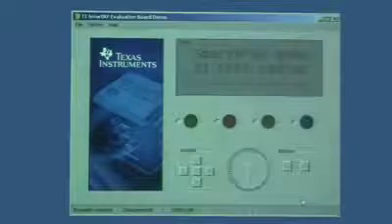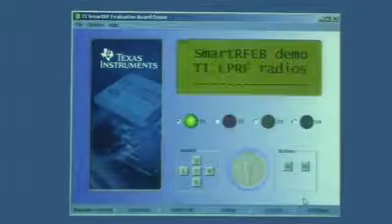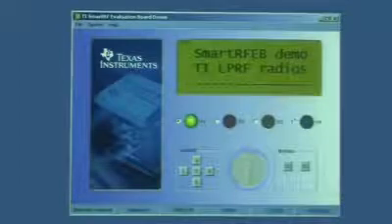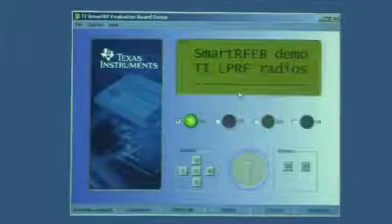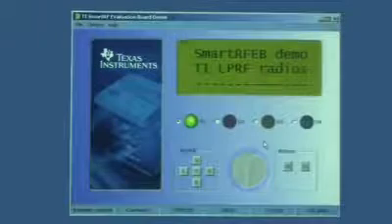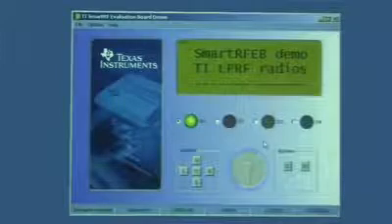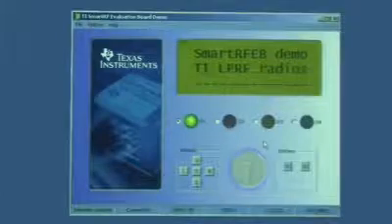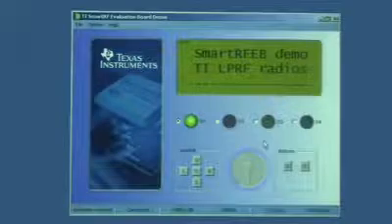SmartRF Evaluation Board Demonstration: RF made easy!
SmartRF Studio Quick Start: SmartRF Studio, RF ICs, RF radio, RF, RF software, RF software protocol, RF protocol, easy RF, and RF quick start.